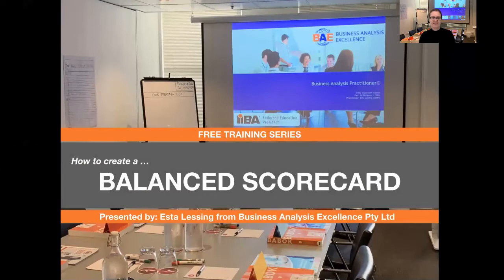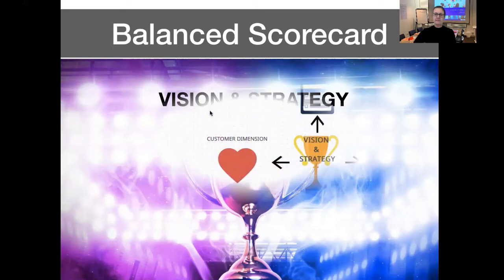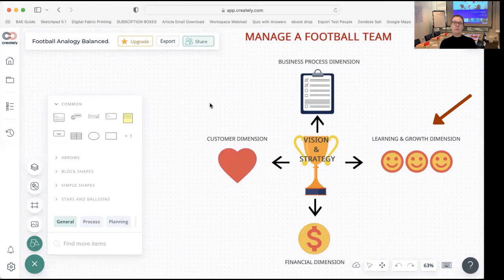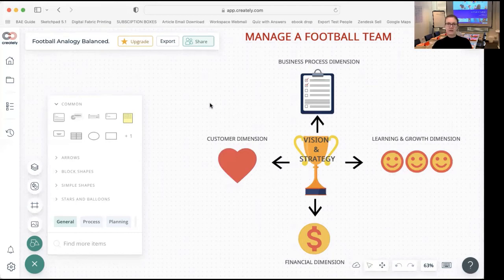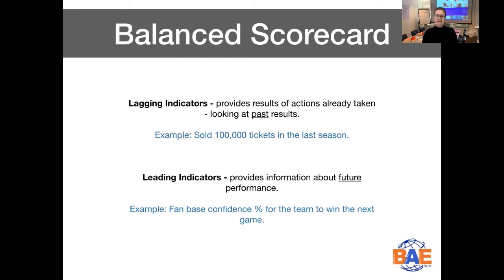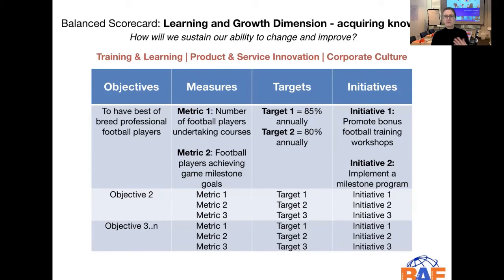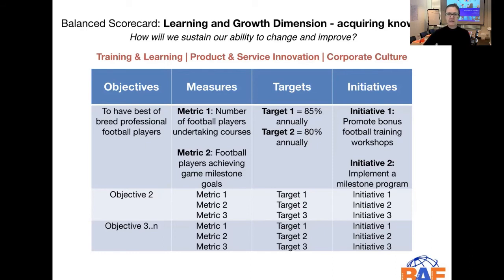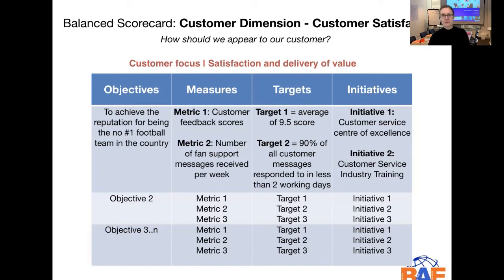Balanced Scorecard - How to Create A Balanced Scorecard | Simple Strategy to Execution Technique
A balanced scorecard is a visual tool used to determine how well an activity is achieving a business's strategic goals. Balanced scorecards are widely used during strategic planning to make sure that the company's actions are in accordance with its overall strategy and vision.

Strategy Analysis Technique: How to create a Balanced Scorecard for a business, department, or business process. It is an essential strategy analysis tool to help teams build actionable and measurable performance plans from strategy to execution.

This is a BABOK v3 technique and should be understood for the ECBA, CCBA and CBAP exams.

If you are new to our channel, We're happy you clicked on our video! Hopefully, you found the video informative!

While this channel may earn minimal sums when the viewer uses some of the links, the viewer is in NO WAY obligated to use these links. Thank you for your support!